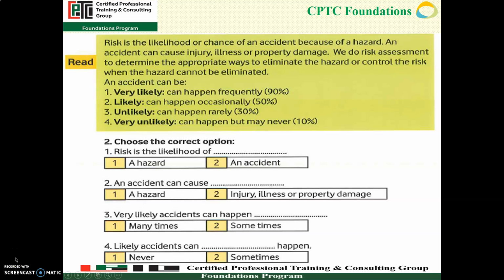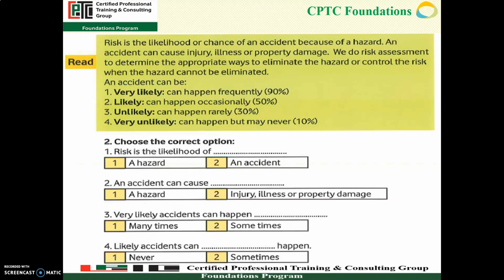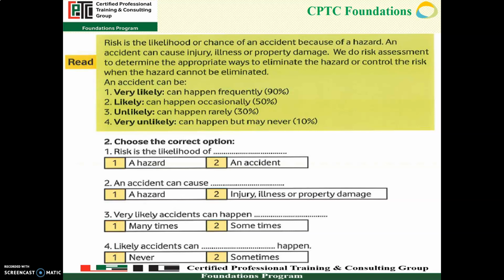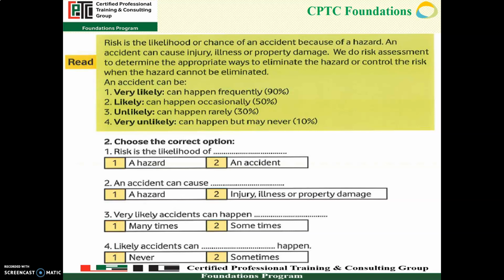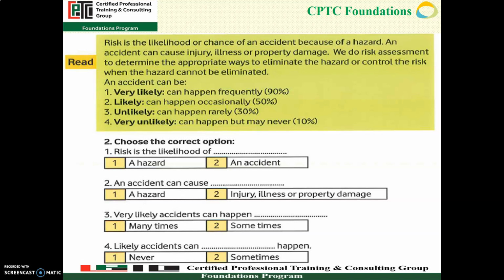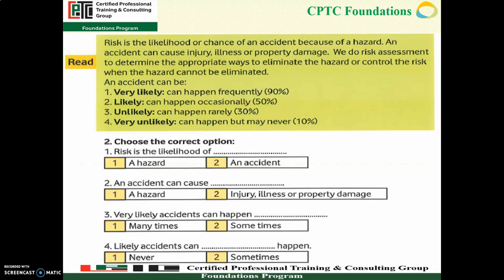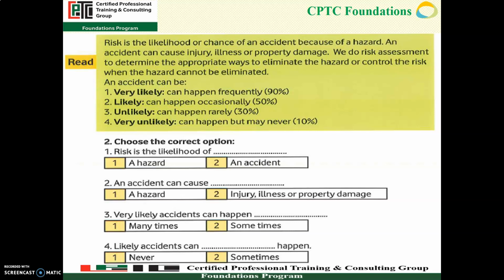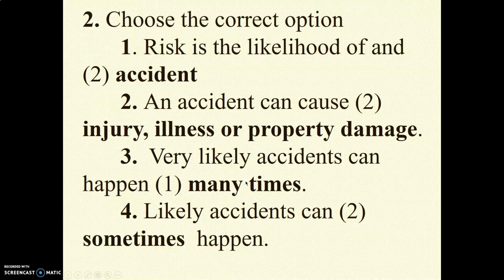5 3 2